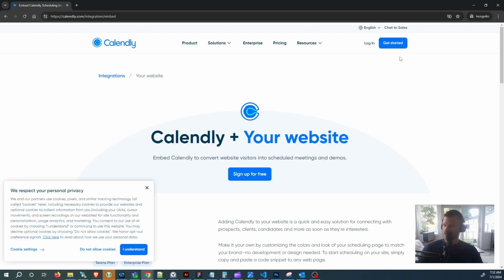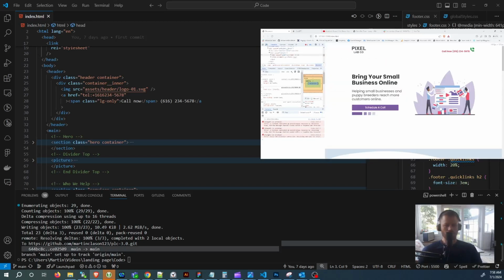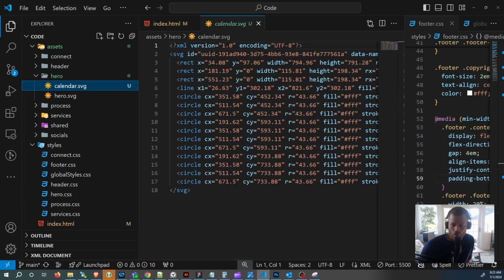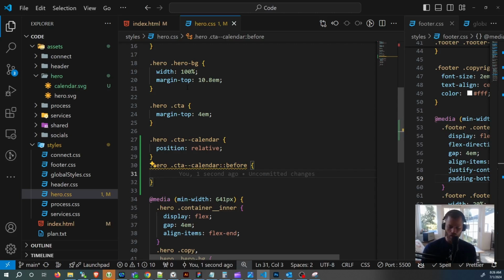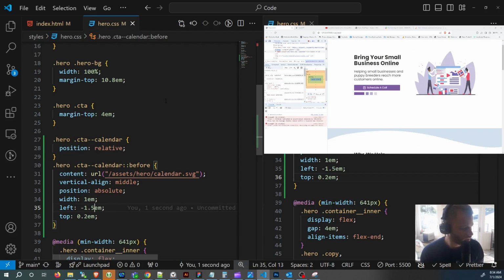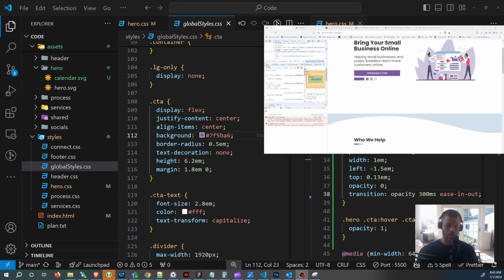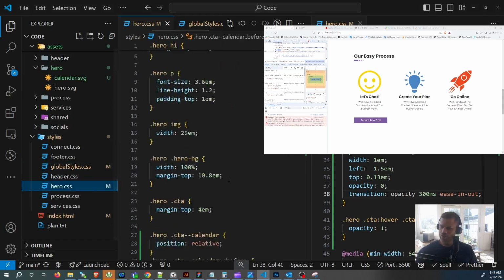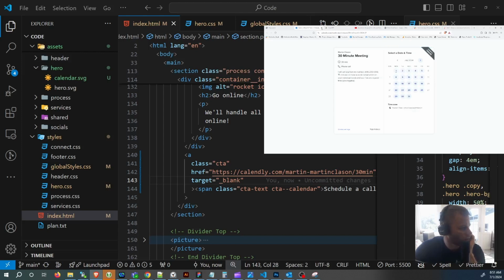Watch Me Integrate Calendly Into My Website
I am building a website with plain HTML, JS, and CSS. Watch me easily integrate calendly.